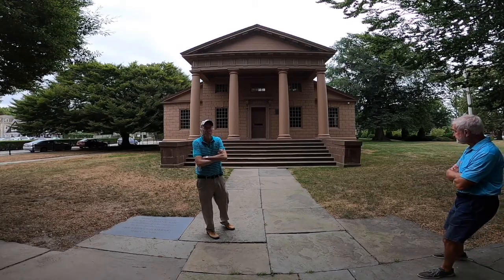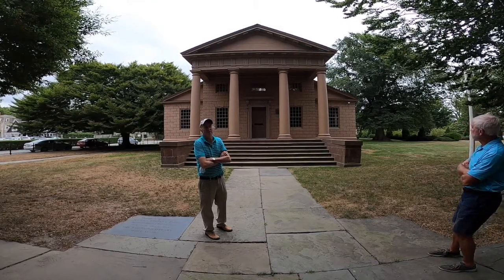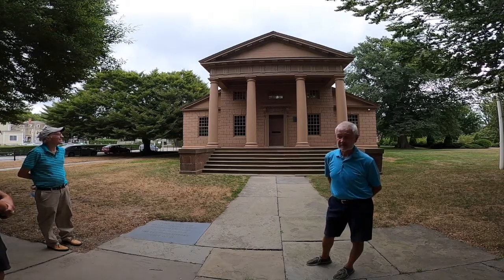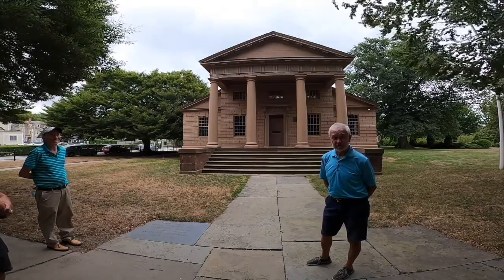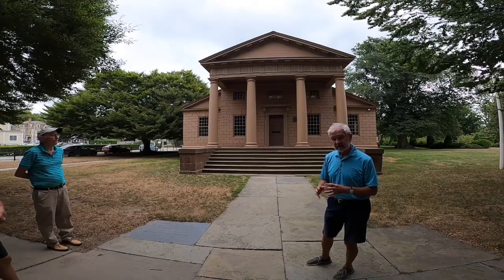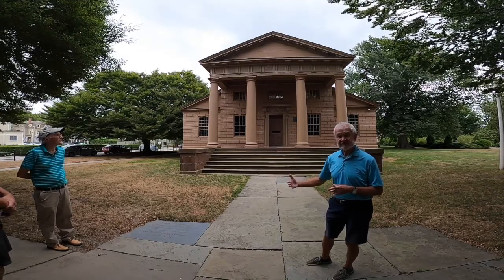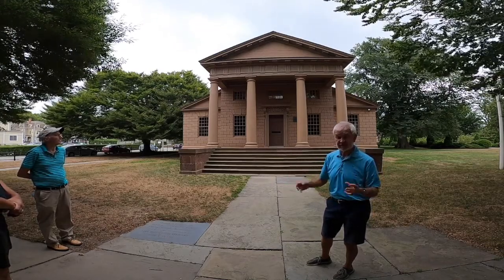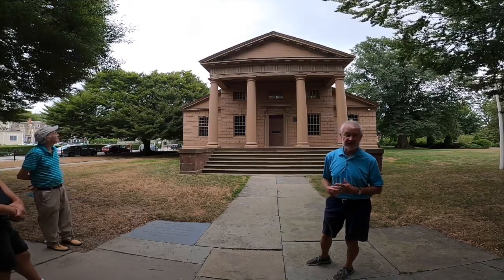An Historic Tour of Downtown Newport Part 4 - The Redwood Library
Dr. John Quinn of the History Department, John Rok of the Religious and Theological Studies Department, and Dan Titus, Associate Director of User Support Services, Adjunct Faculty of Business and Economics at Salve Regina University walk us around downtown Newport for a multi-part series.